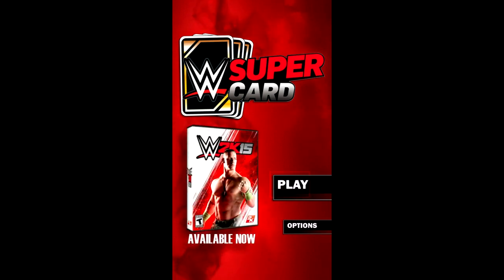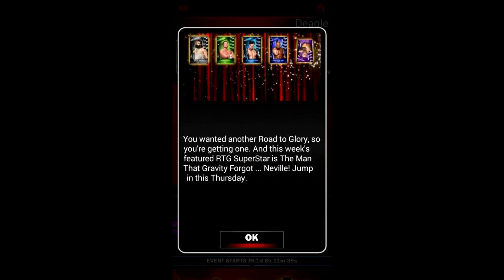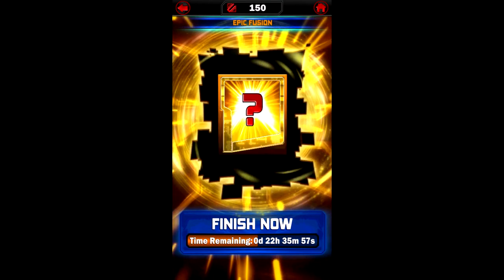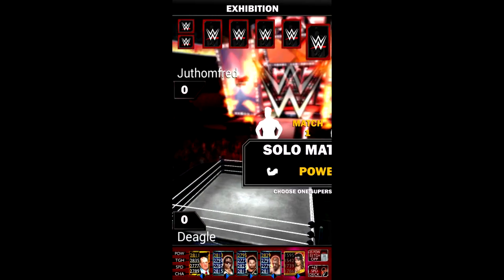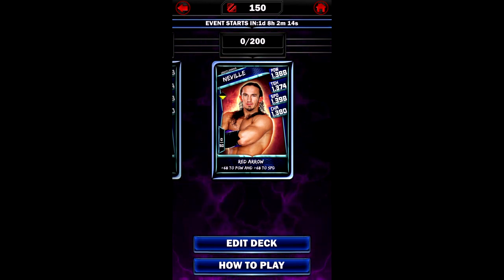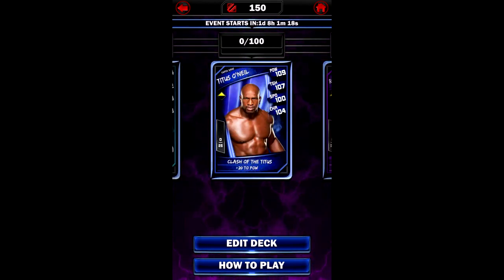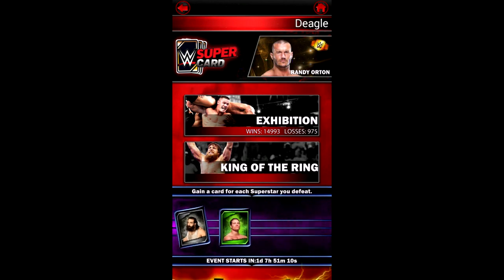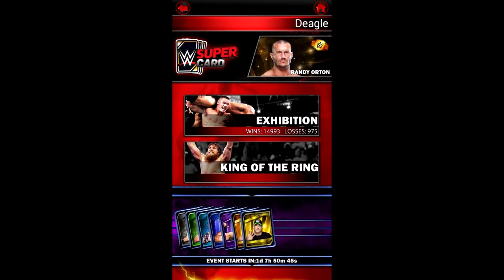WWE SuperCard Gameplay Ep. 43: Neville Road to glory, Seth Rollins & Kane RTG Acquired?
I'm back with some more Supercard ,taking a look at the Road to glory Neville card, giving you guys an update on both the SETH, Kane and Ambrose/Randy PCC, The 8th Survivor Fusion and the next Subscribers King of The Ring.